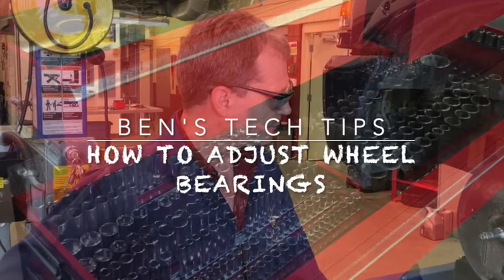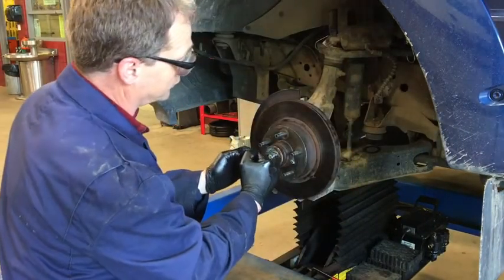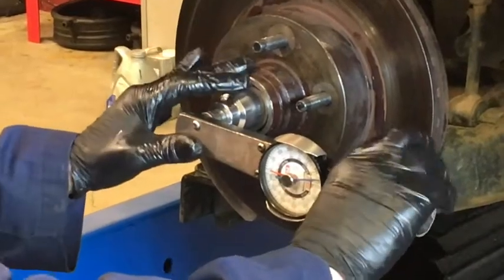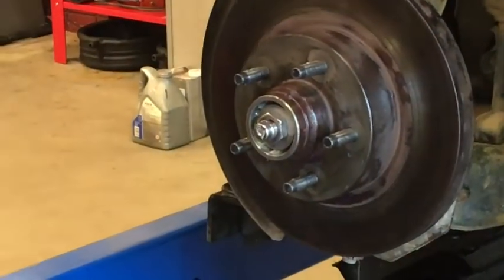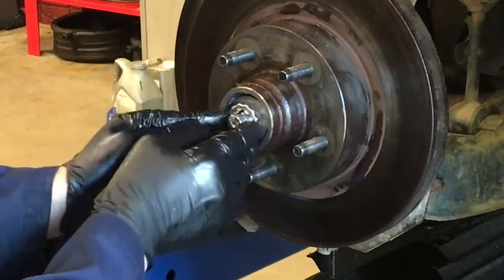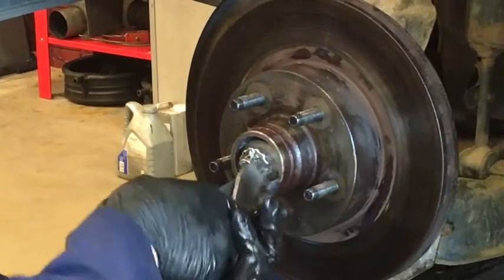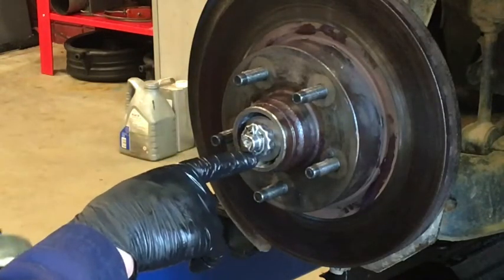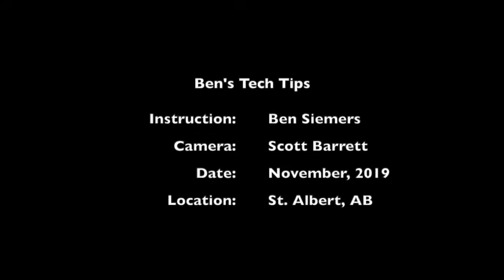How to adjust wheel bearings.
This video discusses how tapered roller bearings that are repackable are adjusted.   These are common in the front of many rear wheel drive vehicles and the rear of some older front wheel drive vehicles.  Please consult your service manual for specific specifications.